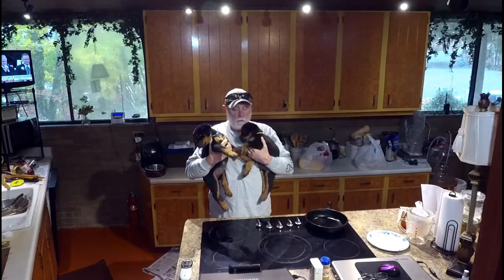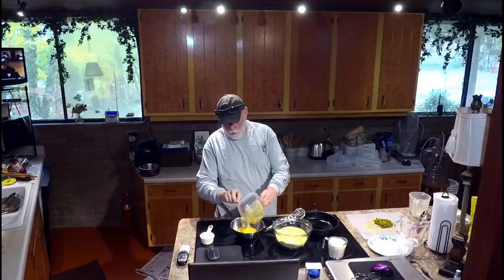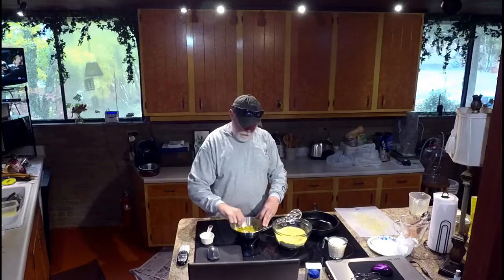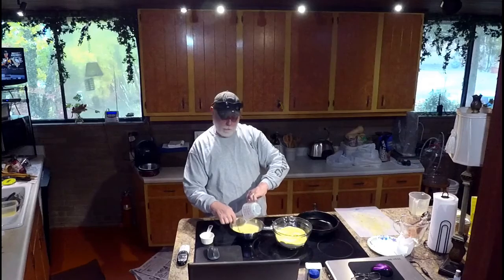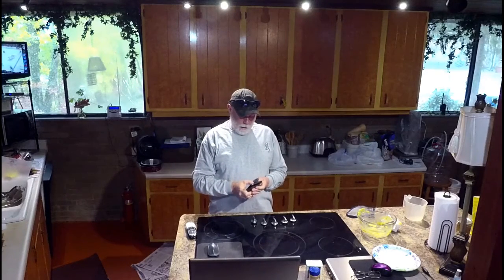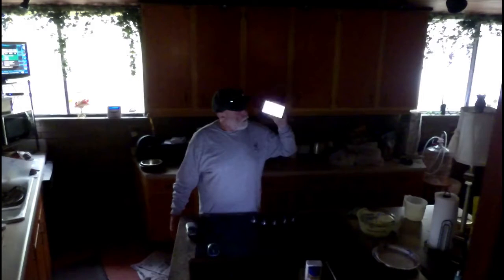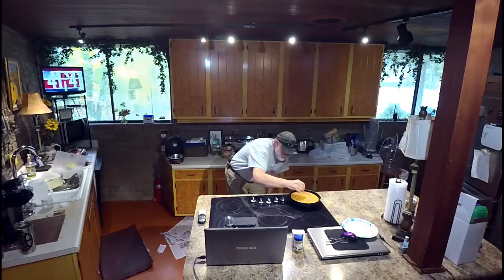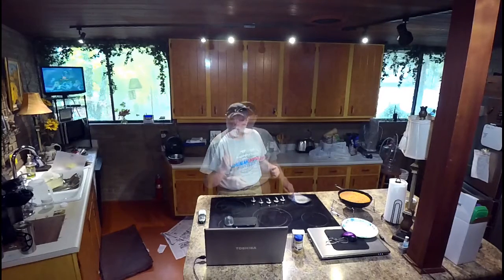Jalapeno cornbread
Spicy cornbread to go with the chili I made yesterday.